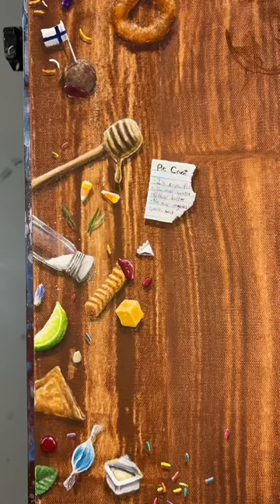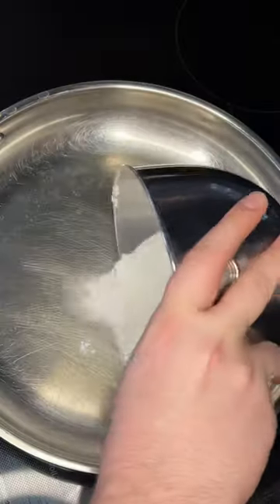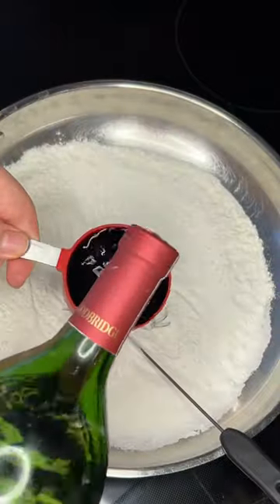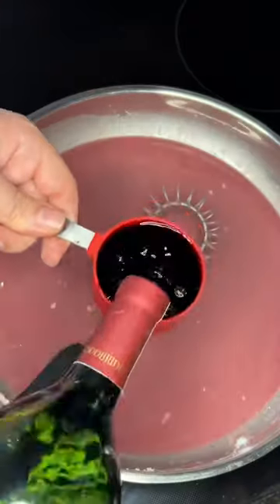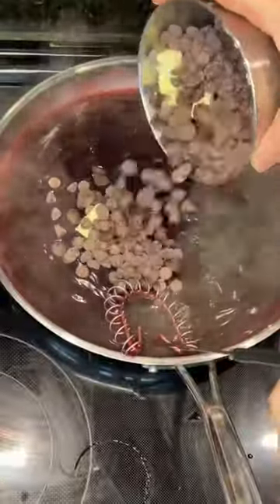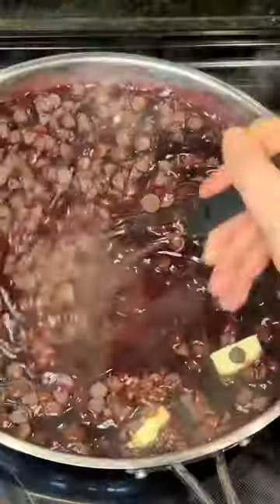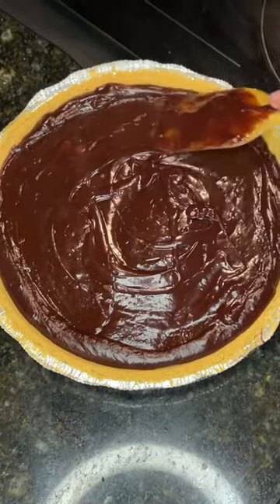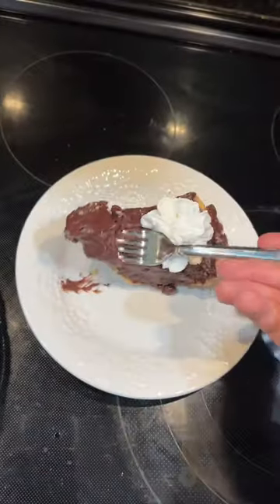Cooking red wine pie?!